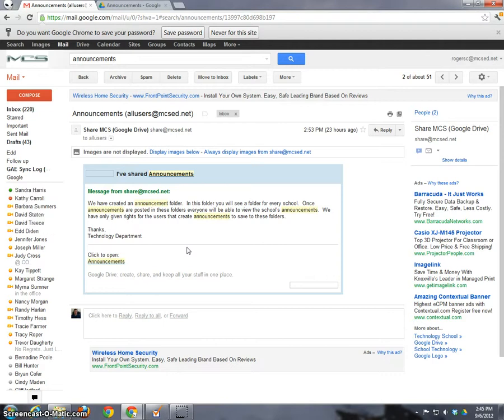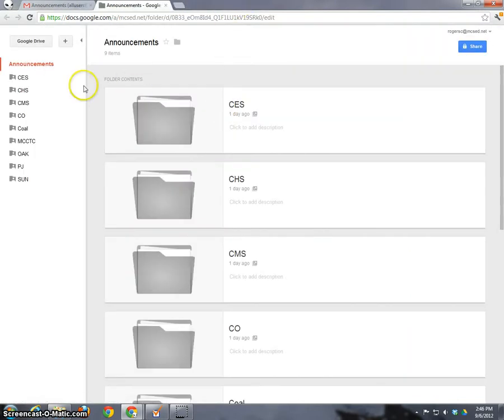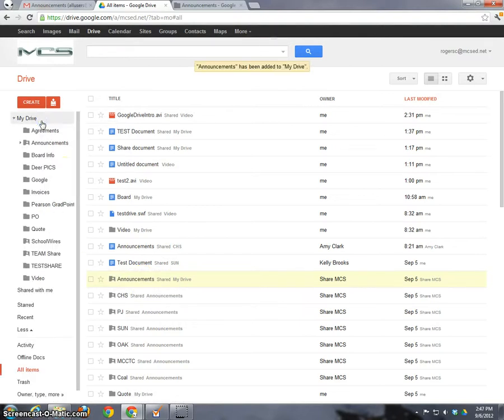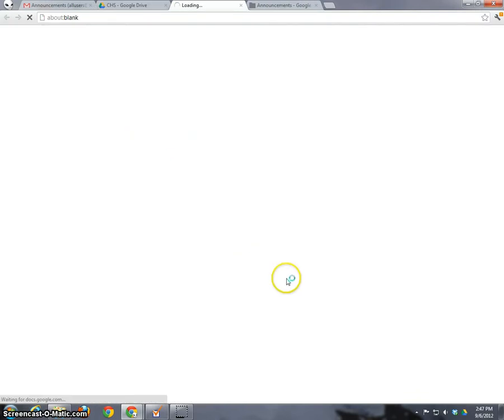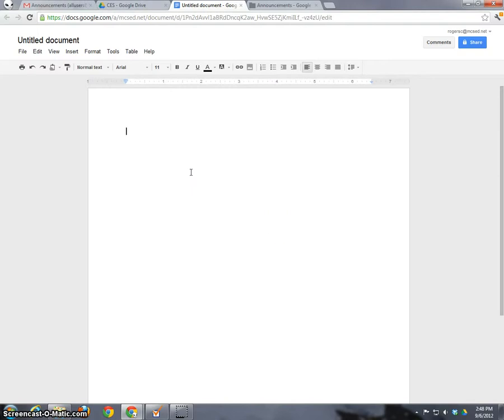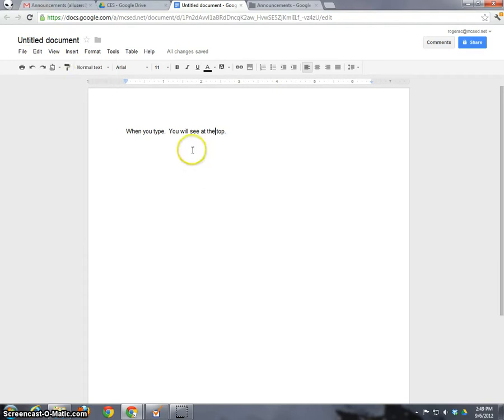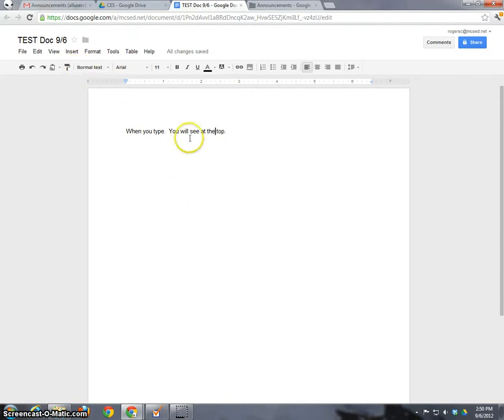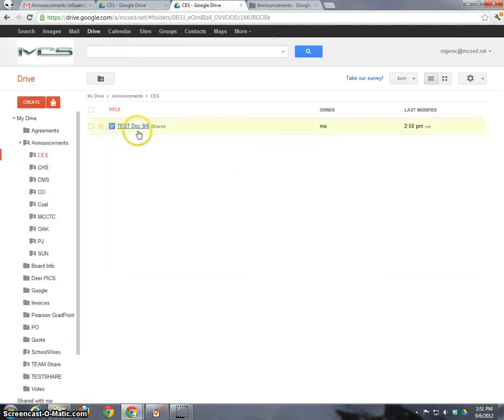Announcements Intro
How to create school announcements with MCSED.NET email.